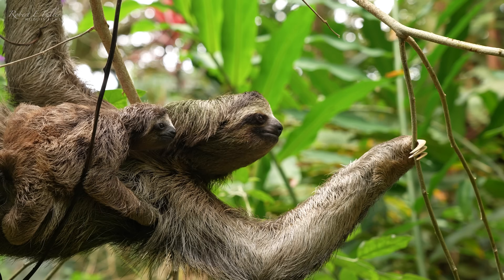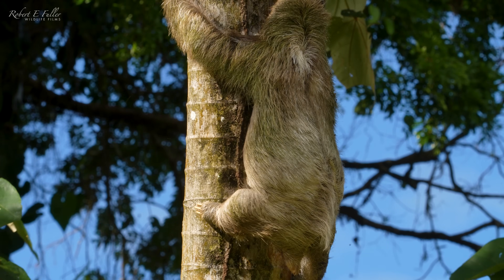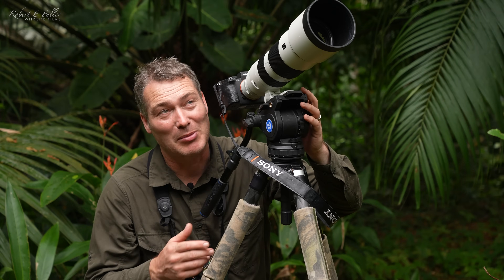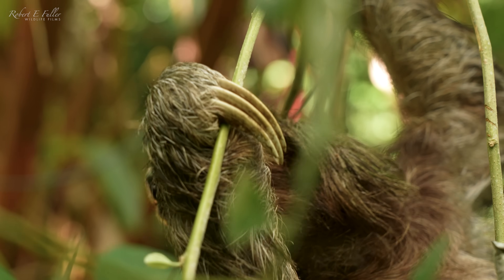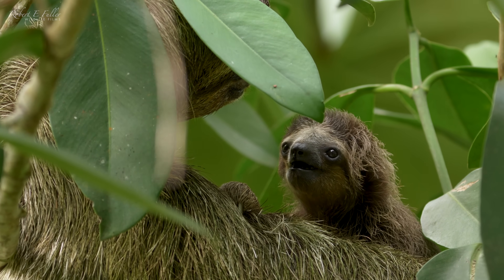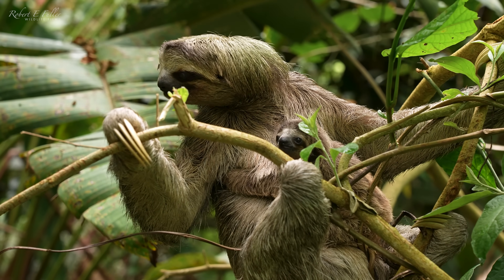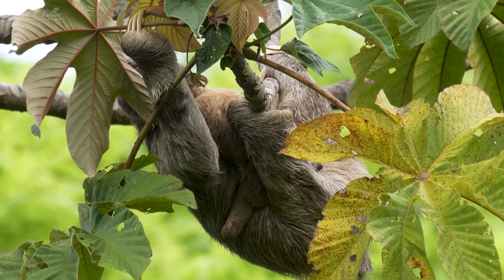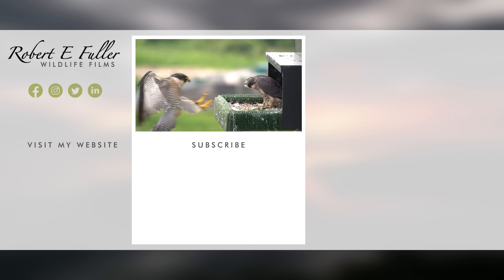Sloths Are Slow For A Reason | 4K | Panama 🌎 🇵🇦 | Wild Travel | Robert E Fuller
The brown-throated sloth is only found in Central and South America, and it's an animal I’m excited to study. So, I travel to Panama as a guest of Tranquilo Bay to see what I can learn.

If you'd like to follow in my footsteps and see a magnificent sloth for yourself, take a look at my travel page - where you can find my itinerary and book a similar trip to Panama

Tranquilo Bay

Tranquilo Bay is on Panama’s Caribbean coast. This secluded island is home to a whole host of wildlife and owner, Jim, is here to show me around.

Amazing climbers

Sloths are slow, but it’s amazing how fast they can climb a tree compared to humans. Despite having less muscle mass than similar mammals, their grip strength is double that of humans and I watch it hang upside down from branches high in the canopy by one arm while scratching and holding its baby.

The sloth's leafy diet

Sloths are folivores, feeding on a low energy diet of tough, rubbery leaves. They only eat a couple of handfuls a day, but this can take up to two weeks to digest in a multi-chambered stomach. They compensate for this poor diet with a slow-paced lifestyle, expending as little energy as possible.  These creatures have been around for about 65 million years, so it’s clearly lifestyle that works.

Sloth & baby

Brown-throated sloths’ mate between January and March, and after a six-month gestation, females give birth to a single offspring. It’ll be cared for until it reaches independence at about six-months old. So, the young one I’m watching still has a bit of learning to do before then.

At a month-old baby sloths can hang with ease, using their long, curved claws. For efficient climbing, females need to keep their weight low, so they don’t store milk, instead producing it in small drops throughout the day, which the baby suckles. Mother and baby share a close bond and I see them touching noses and licking each other. The baby is also licking at any bits of leaf around its mother’s mouth. By tasting the food mum has eaten, it learns which trees to eat from.

Sloths & moths

Some sloths have a green tinge. It’s algae in their fur. It helps them stay camouflaged in the trees. But this isn’t the only benefit. Algae is rich in fats and nutrients, which are sorely lacking from their leafy diet. So, for the energy conscious sloth, the algae acts as a mobile larder. To promote algal growth, the sloth has developed a surprising relationship with an insect. Their fur is home to a unique species, the sloth moth, and some sloths carry more than a hundred in their fur! The more moths they have the more algae and nutrients they carry. And in return, the sloth helps the moth, making the dangerous journey down to the rainforest floor to defecate so the female moths can lay their eggs in their fresh dung. This incredible symbiosis is key to the sloths’ unique lifestyle.

Of course, you may like to purchase my artwork which you can find on my Many of my paintings are portraits of the wonderful characters you watch here!

00:00 Secrets Of The Sloth
00:57 Tranquilo Bay, Panama
01:22 Sloth Climbing
02:26 A Leafy Diet
03:05 Sloth Mum & Baby
04:08 Baby Branches Out
04:43 Surprising Symbiosis
05:56 Baby Returns To Mum
06:22 Sloth Baby Mealtime
07:52 Close Encounter
09:51 Climbing To The Canopy
11:19 A Unique Creature
11:47 Follow In My Footsteps…